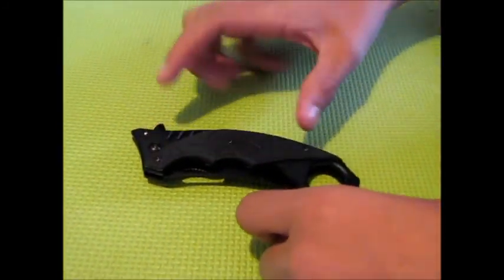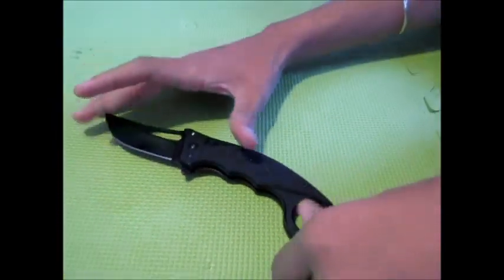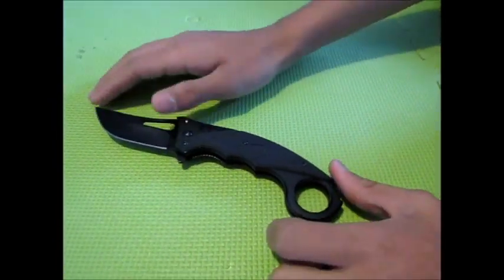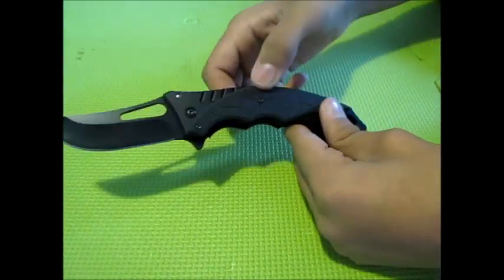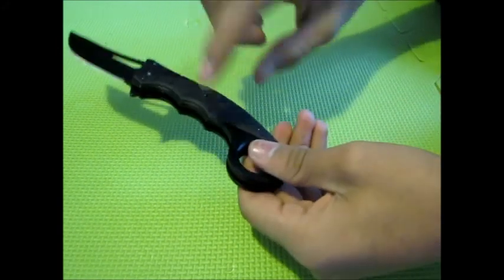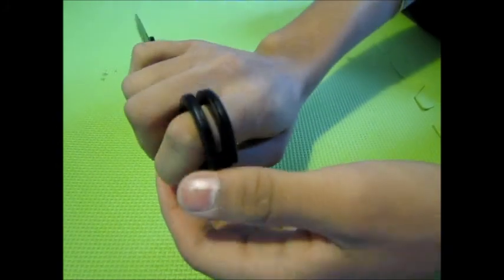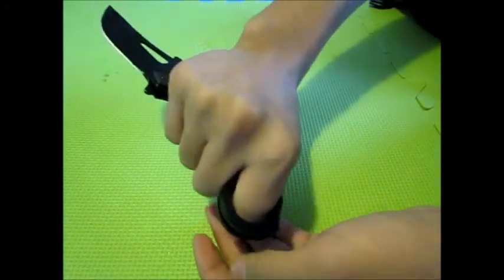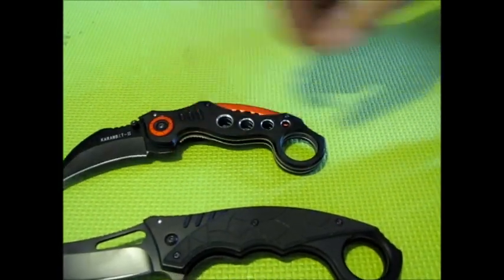Karambit Knife Fighting Brass Knuckle